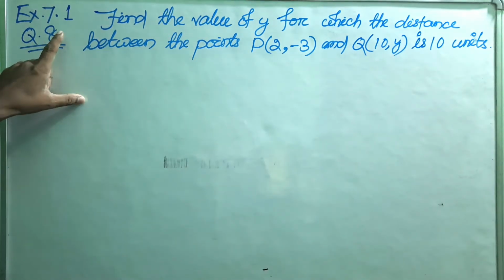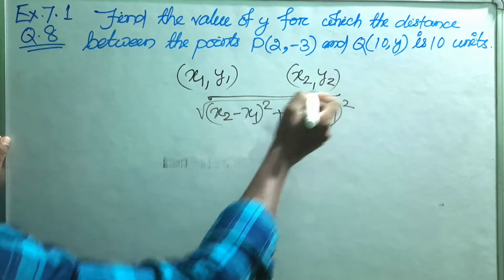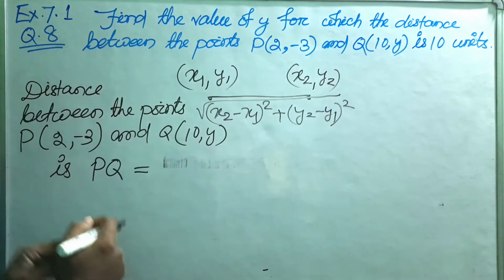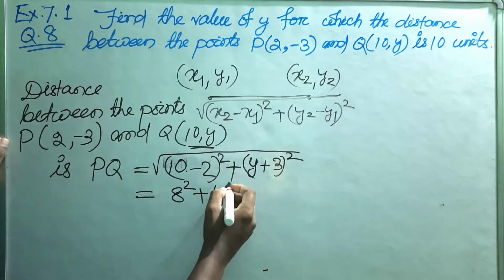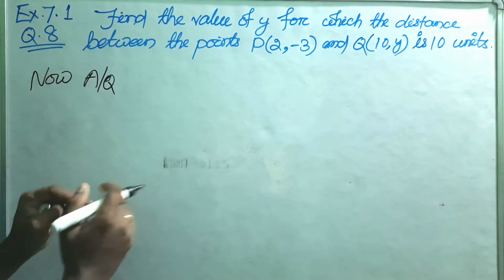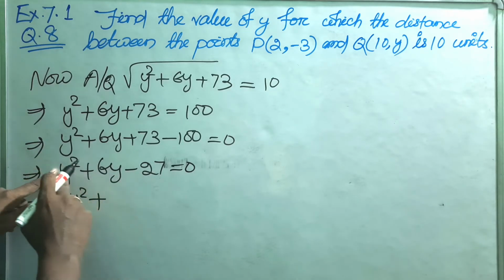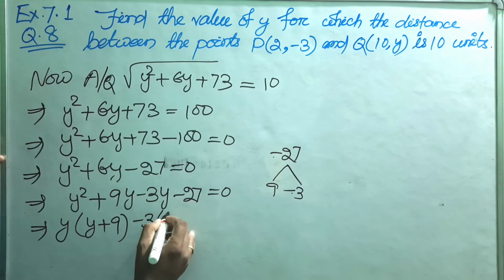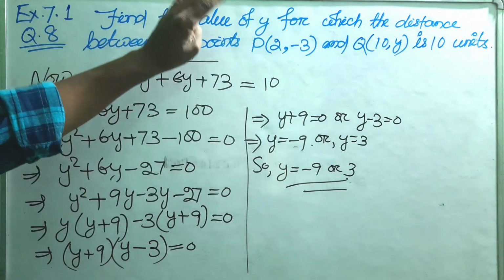Exercise 7.1 Q8 Class 10//Find the value of y//for which the distance//Class 10 Ex 7.1 Q8//Ex 7.1 Q8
Exercise_7.1_Q8_Class 10
Find the value of y for which the distance
Class 10 Ex 7.1 Q8